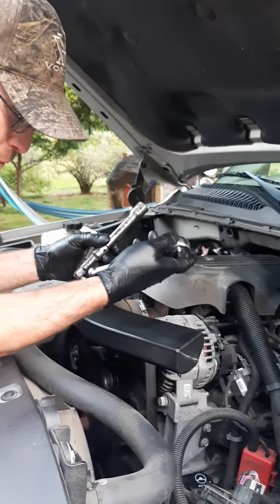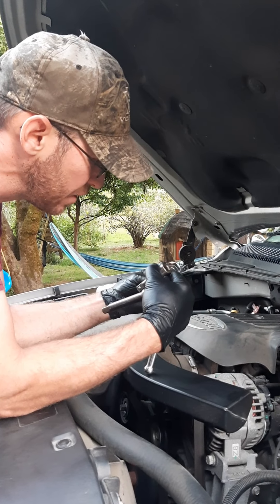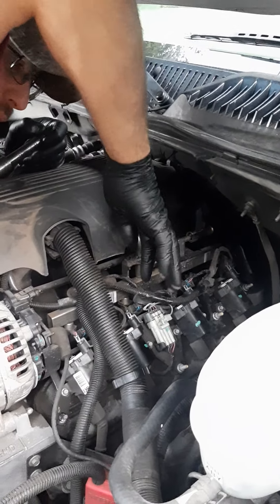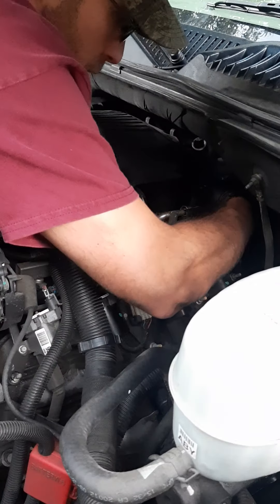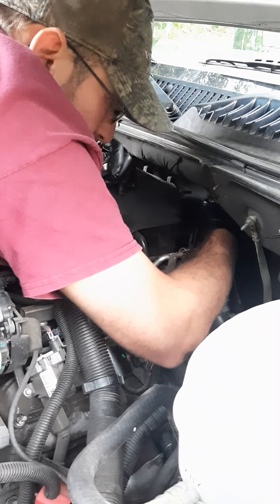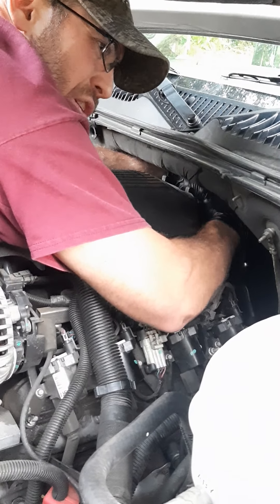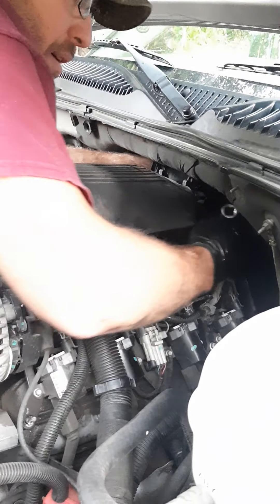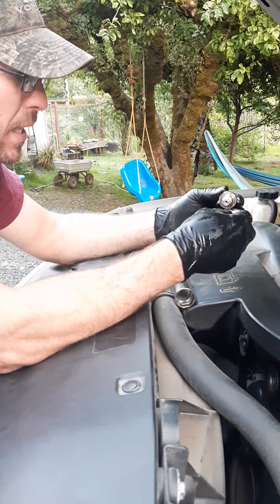2006 Chevrolet Tahoe Oil pressure sending unit removal/replacement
2006 Chevrolet Tahoe Oil pressure sending unit removal